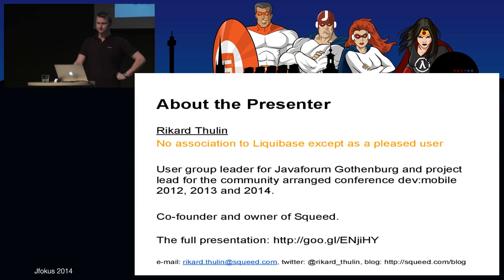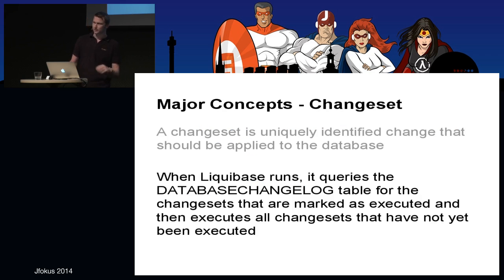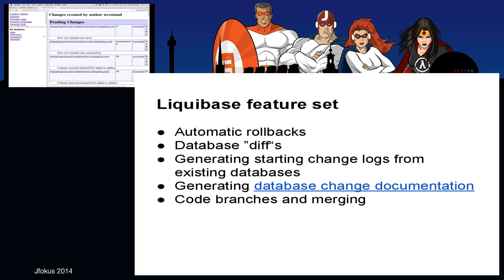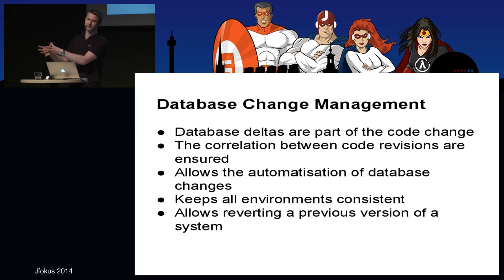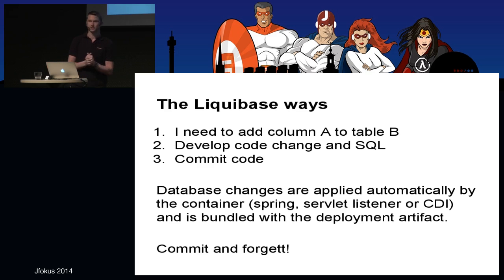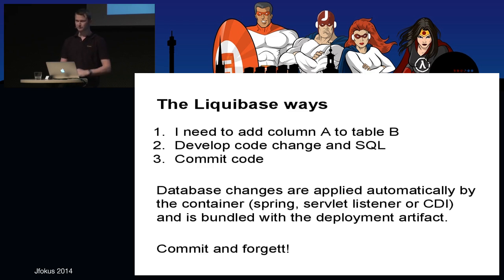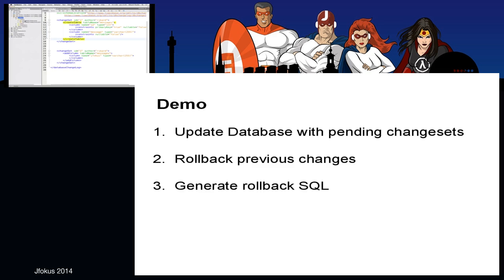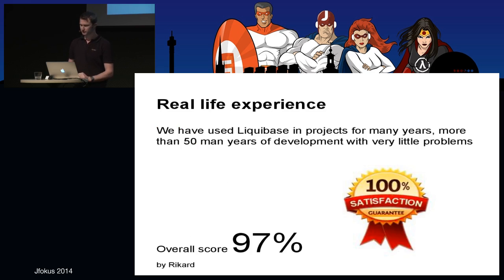Liquibase- Database Change Management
You never develop code without version control, why do you develop your database without it? With Liquibase, database changes are stored in human XML-files and committed to the source control system. Changes are applied to the developers local databases. As changes are committed they are distributed to all other environments including all developers local databases, test databases, staging databases, and even to production databases. This presentation will introduce you to Liquibase and the topic database change management. The presenters will also some advanced topics based on real life experience, a few tips and tricks and lots of demonstrations on stage.

Author:
Rikard Thulin
Rikard Thulin has been working with Java for over 10 years. Rikard is a board member of the Swedish Java User Group ?Javaforum Sweden?. Rikard holds a Master of Science in Software Engineering.